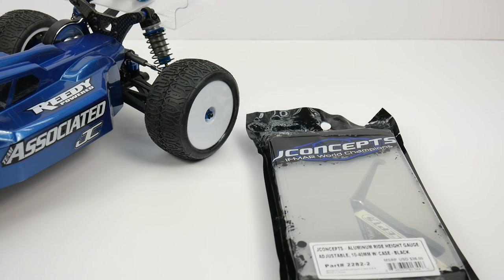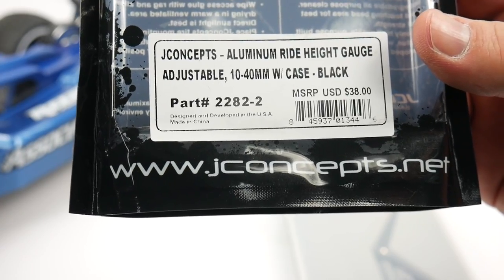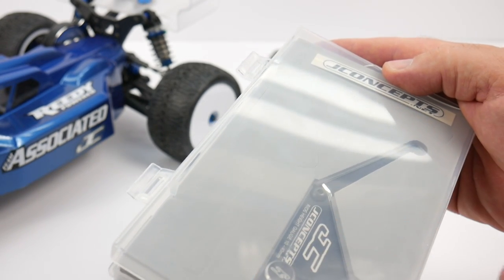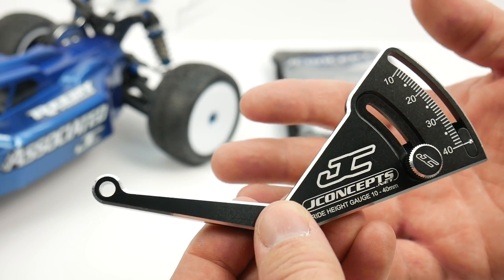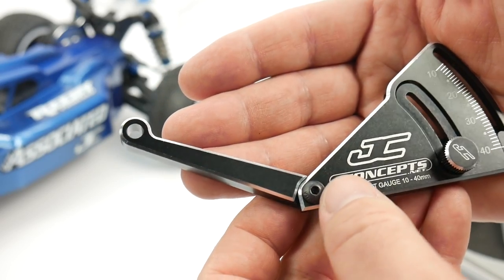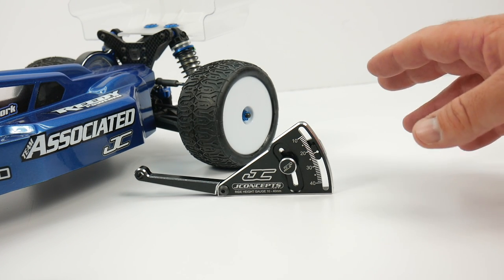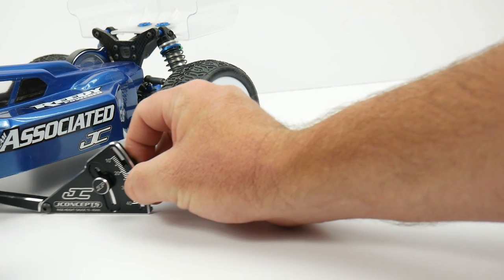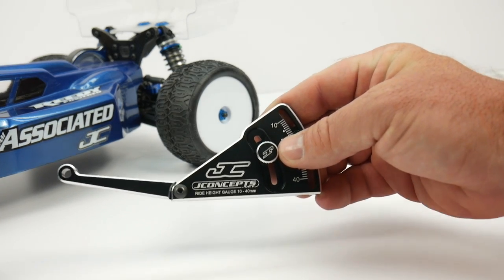Tool Tuesday EP51 - JConcepts Ride Height Gauge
One of the easiest things to help dial your RC vehicle on the track is adjusting your ride height.  JConcepts makes it easy with a premium ride height gauge that crosses lines between scales.

The RCNetwork Decals Are Here!

To get the JConcepts Ride Height Gauge in Black:

To get the JConcepts Ride Height Gauge in Blue:

Some info from JConcepts:

The next generation of 1/10th off-road racing revolves around setup, precision and accuracy. The JConcepts ride height gauge, manufactured  from aluminum billet material is brilliantly machined to high specifications and anodized to a luster. The detailed instrument is available in either blue or black anodizing and laser etched with graduated measurements from 10-40mm for use on a variety of vehicles.

The ride height gauge comes preassembled with 4mm hardware for the pivot and 3mm setscrew and thumbscrew as the setting knob. The structure features chamfered silver edging, highlighting the design. The touch-off point on the gauge is a rounded boss and always meets the chassis at the proper angle. Each gauge comes in a latch box with foam insert which fits snugly around the instrument with heavy cushion. When racing gets serious, get precise with JConcepts.

Every setup sheet contains ride height information and the only way to achieve it properly is with a trusty gauge. The ride height gauge simply operates with 2 pivoting pieces. Checking the ride height is done by placing the base against a setting board or flat surface. The user operates the pivoting arm freely to touch off against the bottom of the vehicle chassis.  At the touch point, secure the thumb screw on the gauge and check the etched marking.

To set the ride height, secure the thumbscrew on the etched number which is preferred. Place the gauge underneath the vehicle (front and rear) at the predetermined height and touch the suspension to the gauge. If a gap exists, raise shock collars to lower the ride height until it's matched to the gauge. If no gap exists or the spacing is too tight, lower the shock collars to raise the ride height to the desired amount. Most racers like a half millimeter space or a small feeling of space during a final check.

Features:

    Pre-assembled, lightweight, aluminum construction
    Available in blue or black anodizing
    Laser etched graduated measurements
    Rounded boss as a touch off point
    Chamfer highlighted edging
    Included latch box with foam cushion